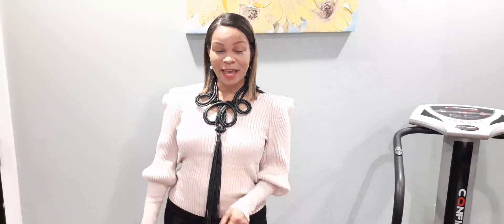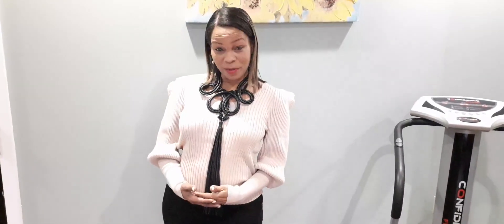Tina's Spa Detox Day Experience